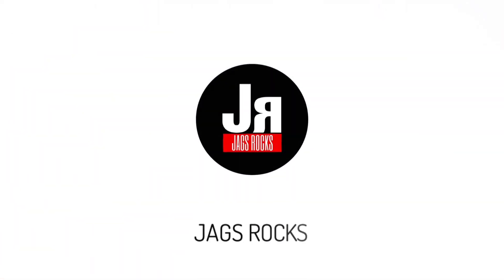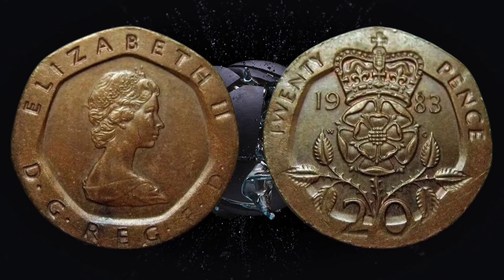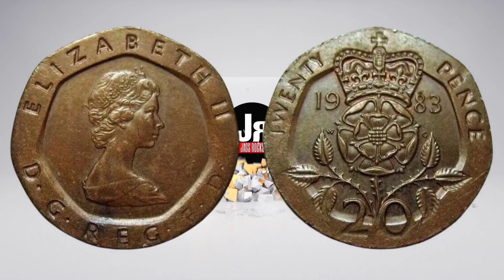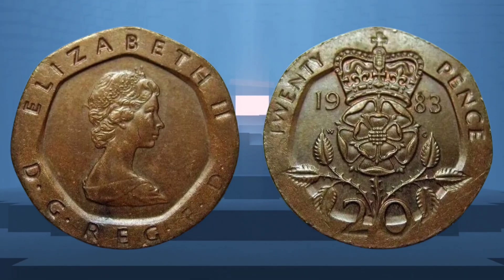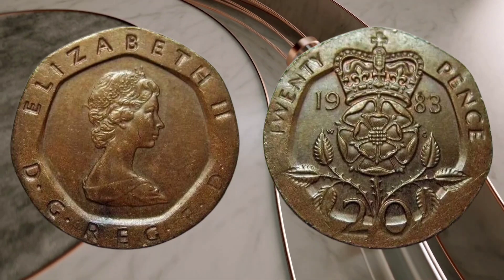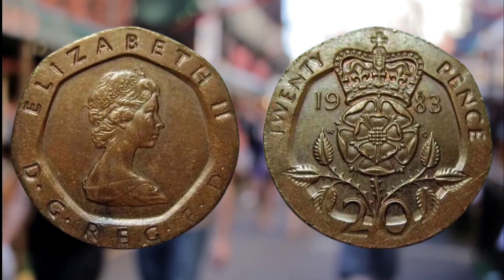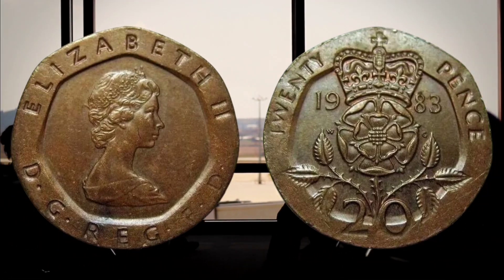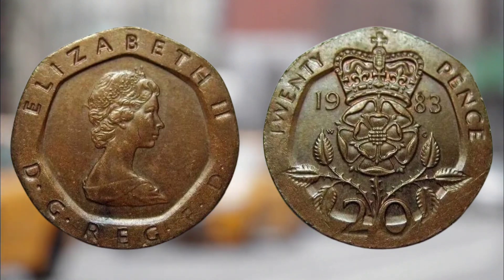Rare 20p Error Coin worth £750 in Circulation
Rare 20p error coin sells for over 1,000 times its face value

Do you have one in your change?

The coin was minted back in 1983 onto a copper coloured blank by mistake, resulting in a very rare bronze 20p.

You can check your change with experts, like Coin Hunter or The Royal Mint, though they will tell you if something the real deal or not.

You can check how much the coin is selling for on eBay, by searching the full name of the coin, selecting the sold listing and then toggling the search to the highest value.